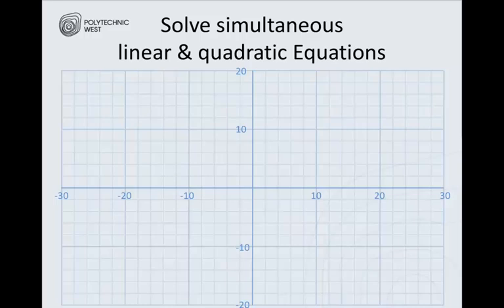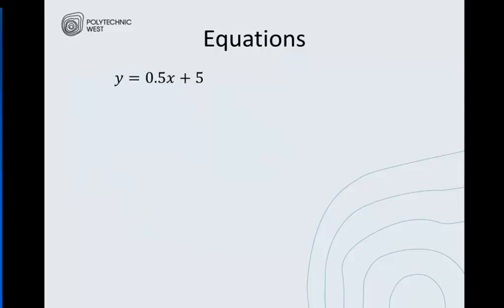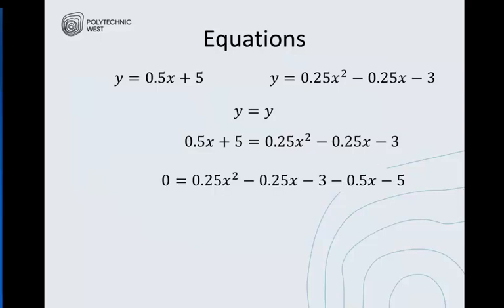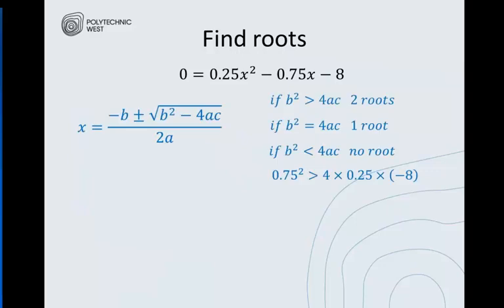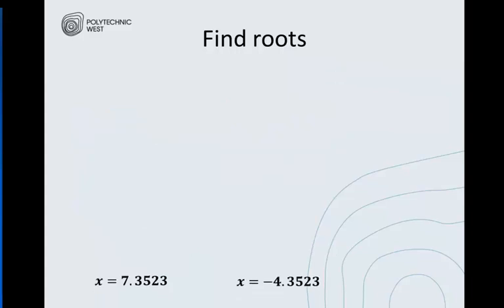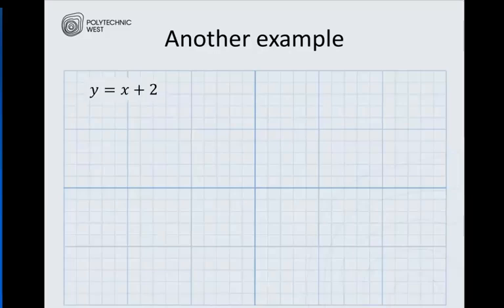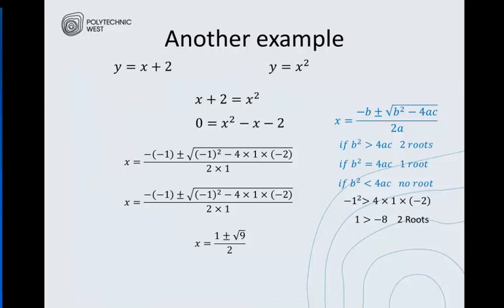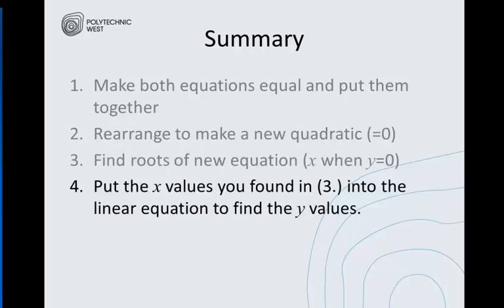simultaneous linear and Quadreatic equations